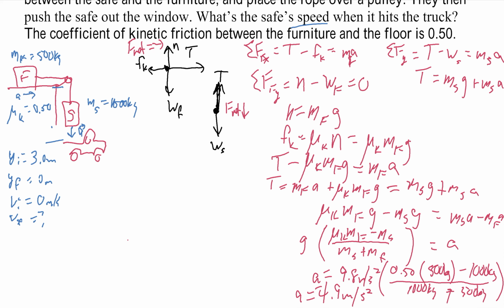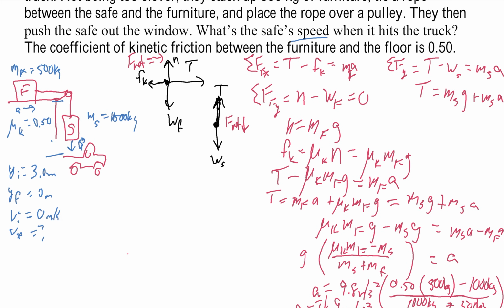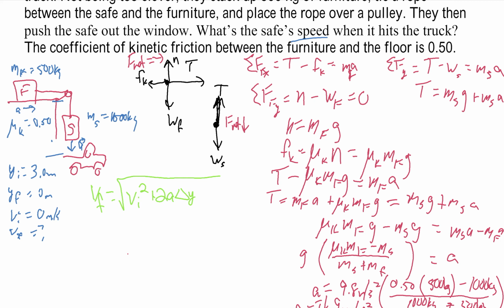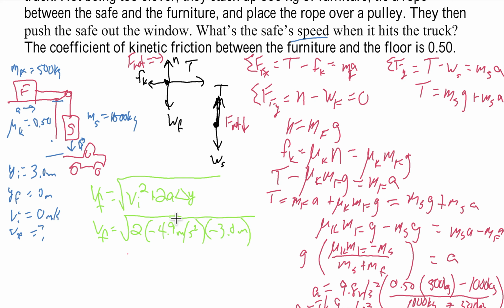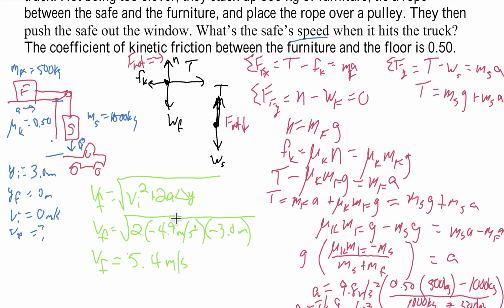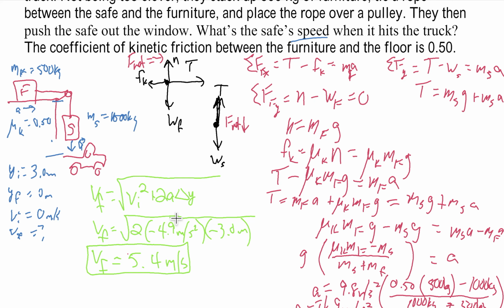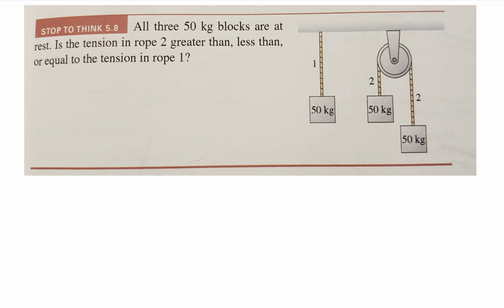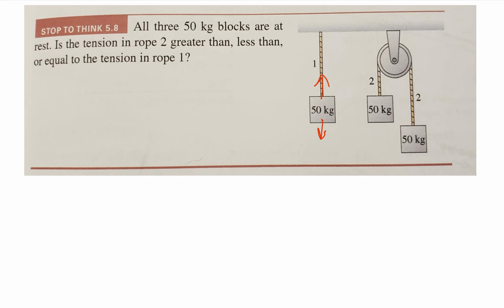P5 8 Ropes and Pulleys part 2